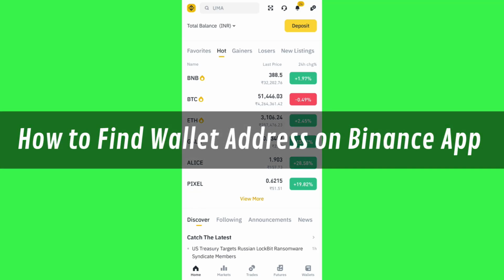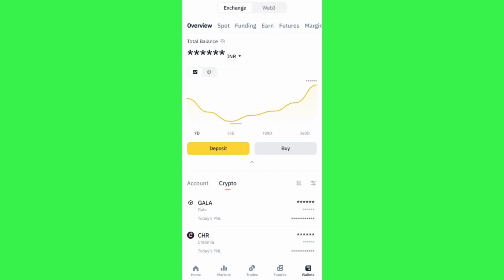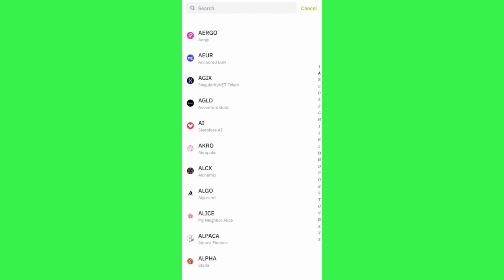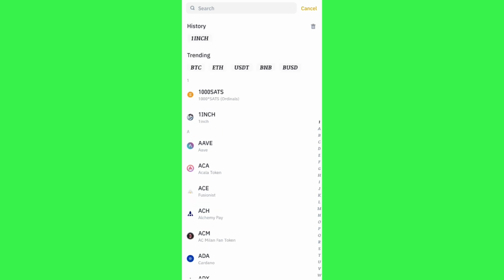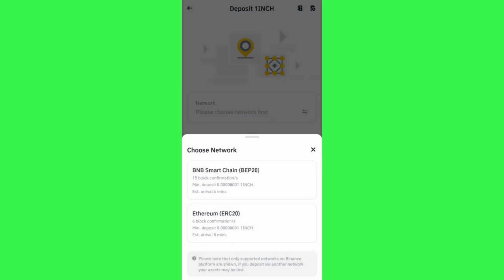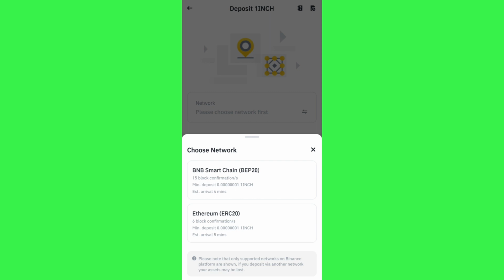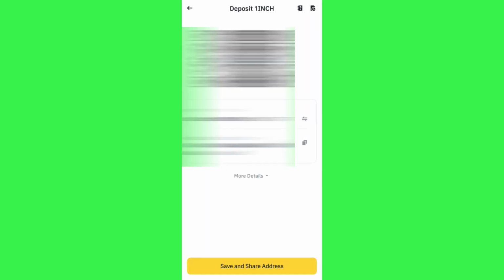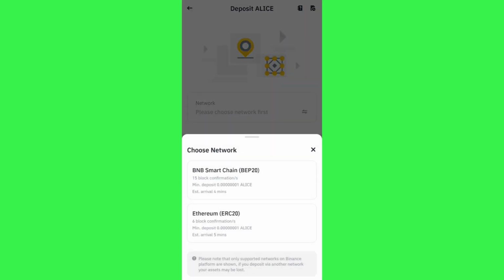How to Find Wallet Address on Binance App | Quick Tutorial (2025)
⭐If you found this video helpful, please show your support by giving it a thumbs-up and
sharing your results in the comments below. Thank you!⭐